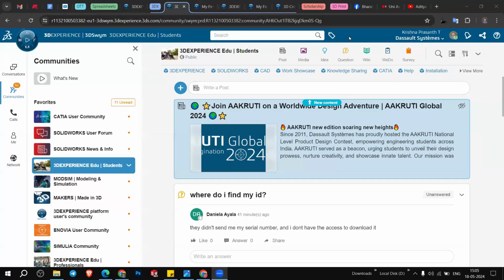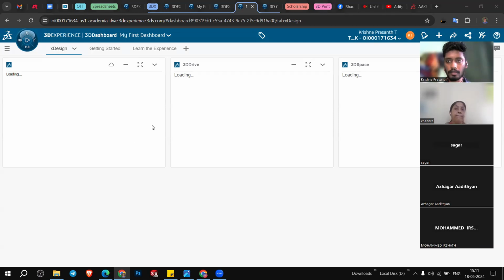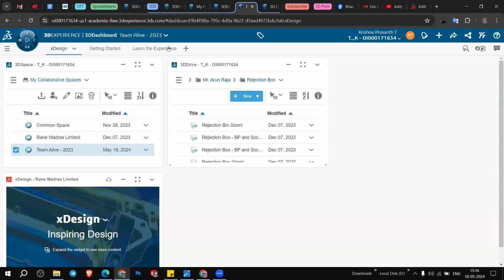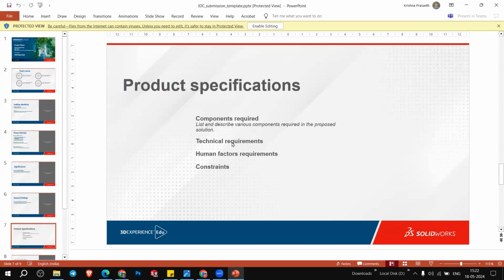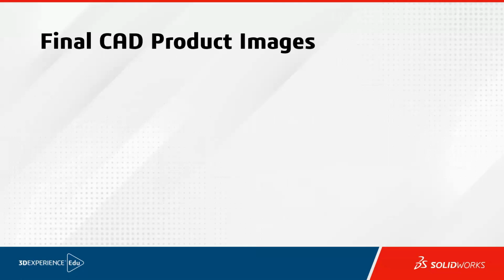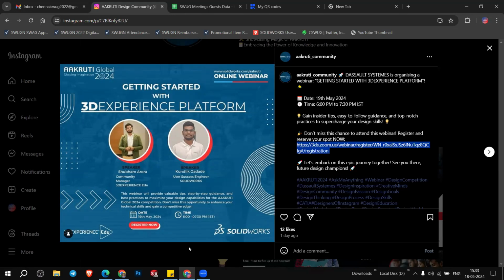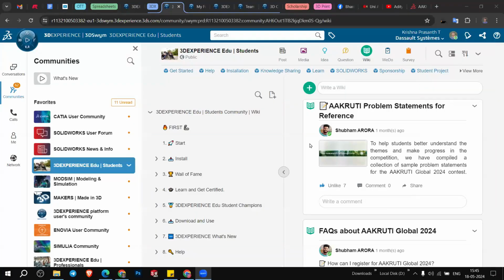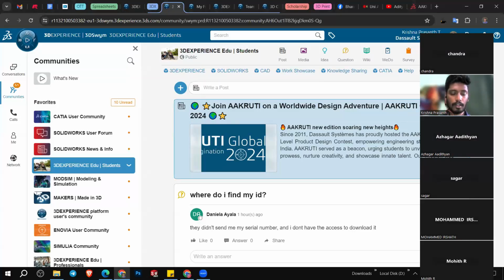AAKRUTI Global 2024 - Registration done! What's next | C-SWUG Meeting - 5 | SOLIDWORKS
This recorded session for AAKRUTI Global 2024 participants covers essential strategies to elevate projects to the next level. Key points discussed include refining and expanding ideas, important success factors, and effective problem-solving techniques to address common challenges.

Topics include:
Development Tips: Practical steps for advancing initial concepts.
Success Factors: Key considerations to ensure project success.
Problem-Solving Methods: Techniques for overcoming typical obstacles.
Q&A Session: Insightful answers to participant questions to aid in navigating challenges.

Gain valuable advice and insights to excel in AAKRUTI Global 2024 with this comprehensive session!

🗓️ Date: 18th May 2024, Saturday
🕕 Time: 03:00 PM IST
🏢 Venue: Zoom Online